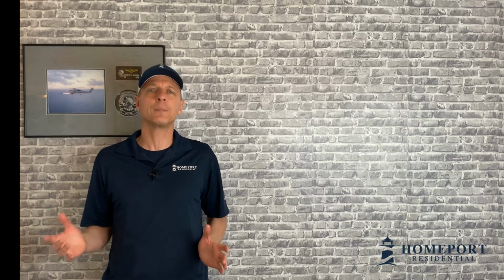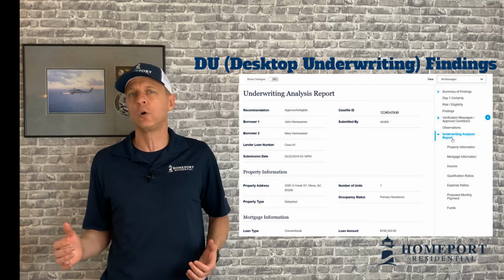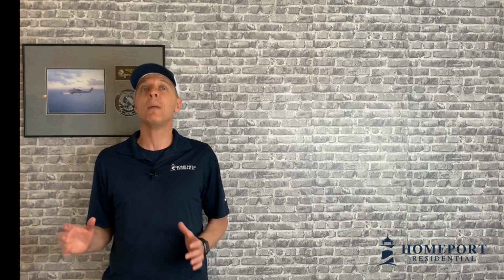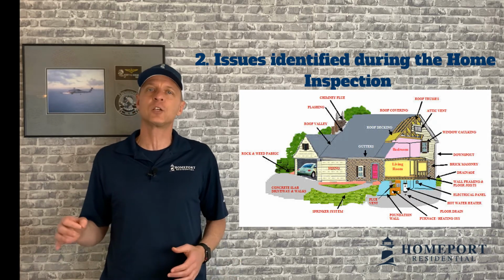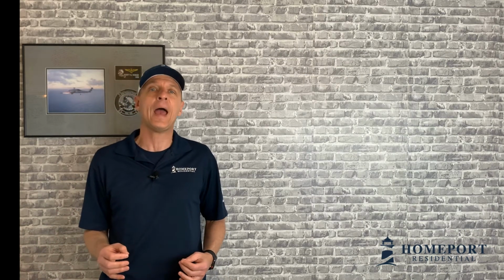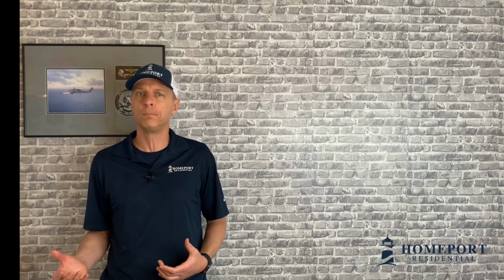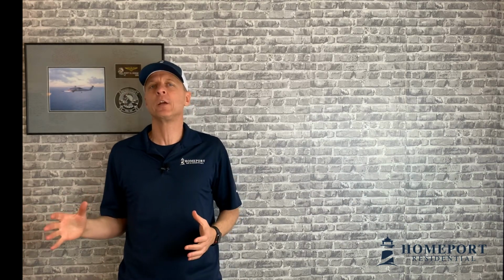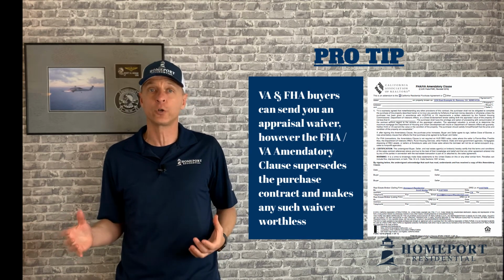Top 3 Reasons Home Sales Fall Through And How To Fix Them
When home sales fall through it can be very expensive for both the buyer & the seller!

The top 3 reasons that cause home sales to fall out of contract are:
1.Problems with the buyer's loan
2.Problems found on the home inspection
3.Problems with the appraisal

Check out the video to see what mistakes to avoid to keep your home sale on track

Have a real estate related question you want answered?  I also answer every question posted in the comments as well.

Scott Hodge Broker | Owner | Veteran US Navy
Homeport Residential